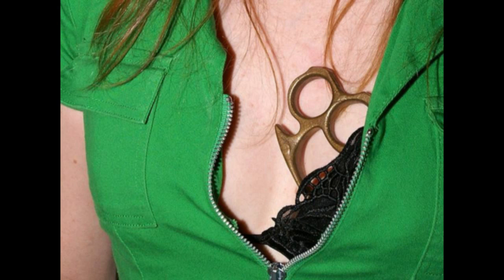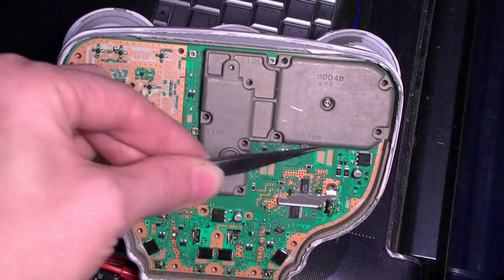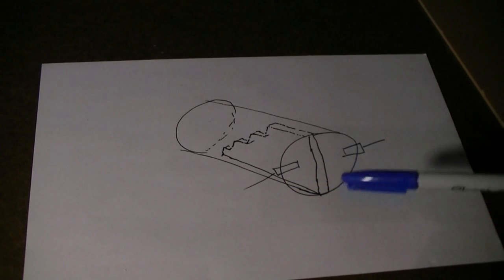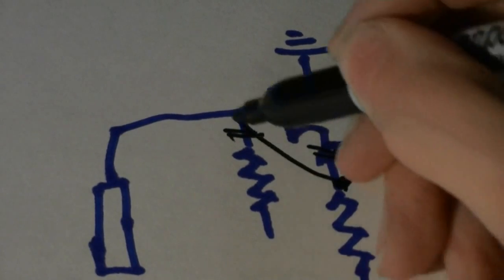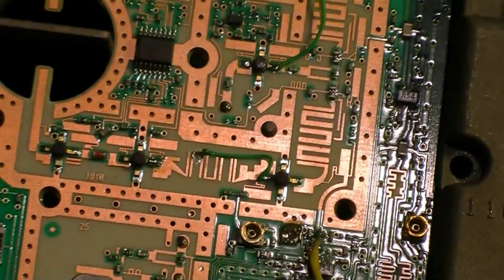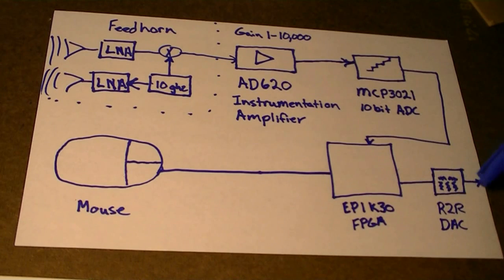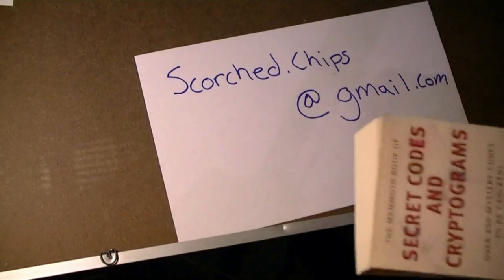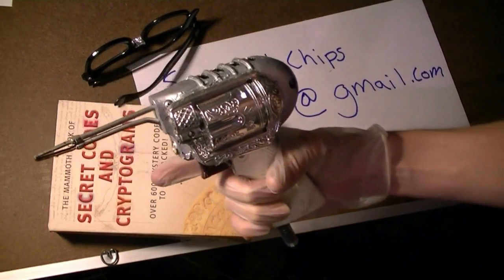Microwave Handy Scanner - TSA Body Imaging at Home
Jeri shows how to make a hand operated microwave frequency imaging device from low cost parts.